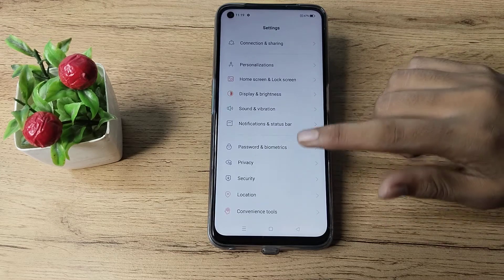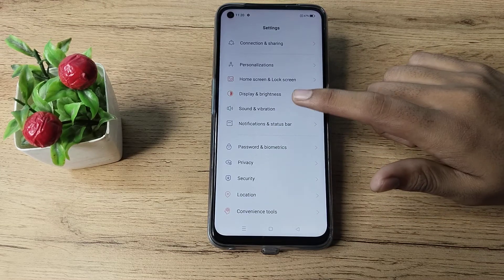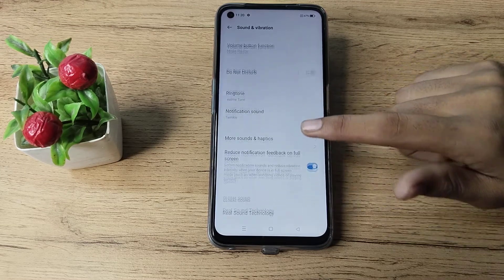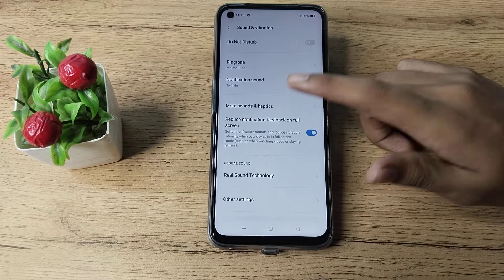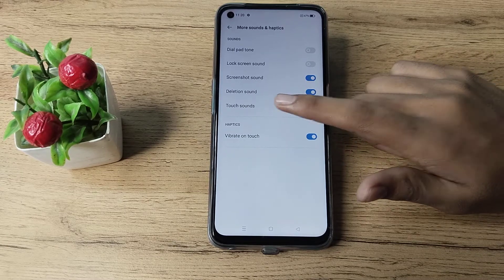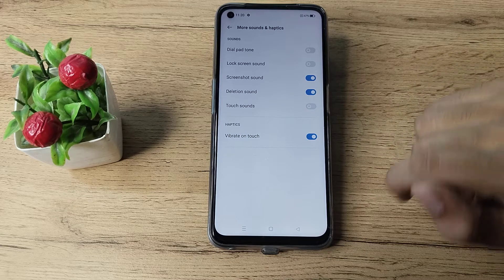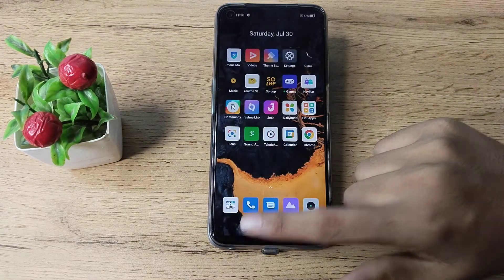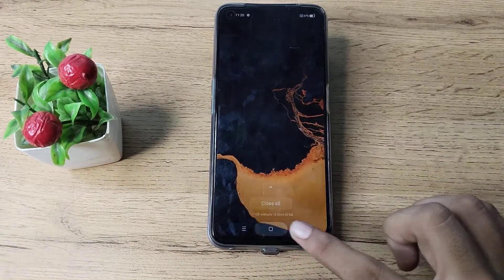How to off Touch Sound in Realme 8s 5G Phone